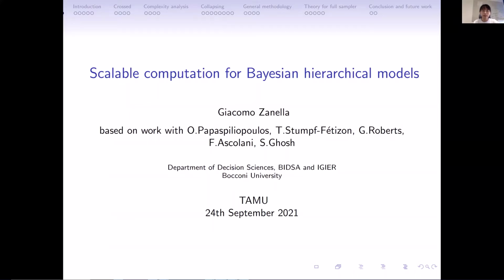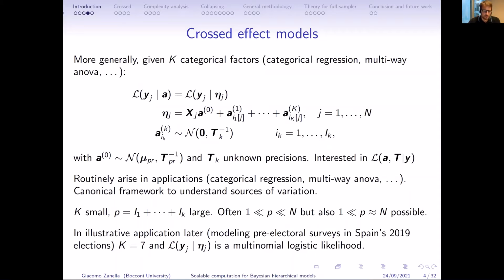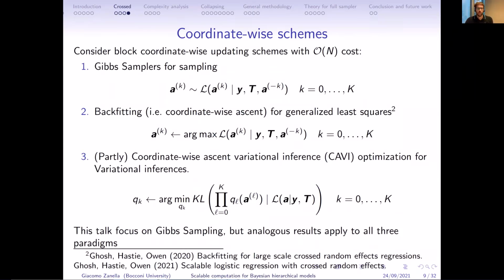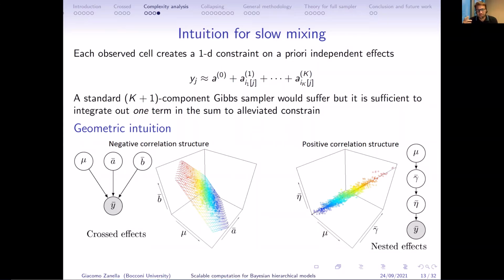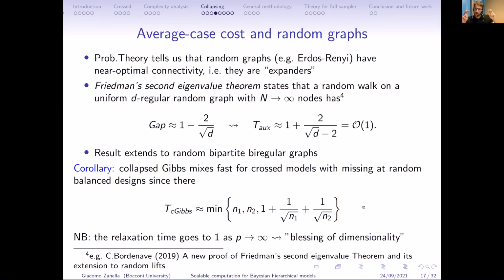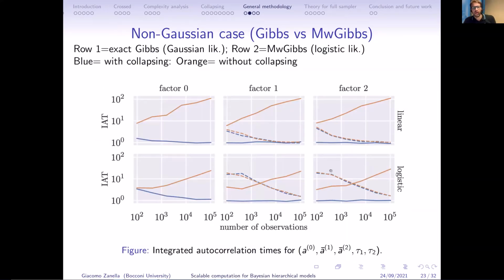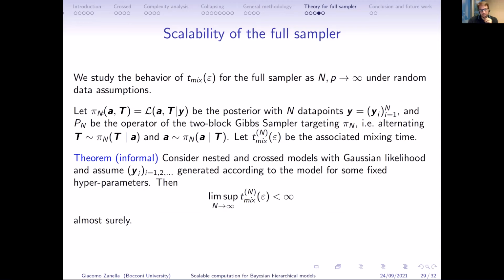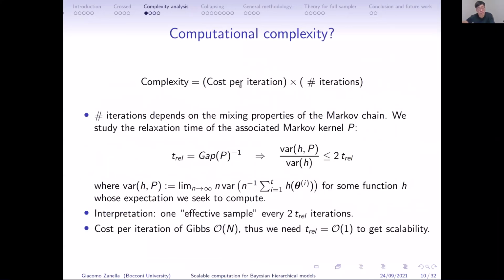Giacomo Zanella Colloquium- September 24, 2021